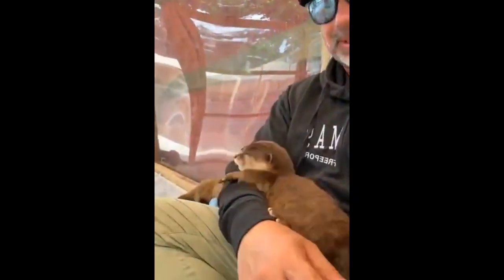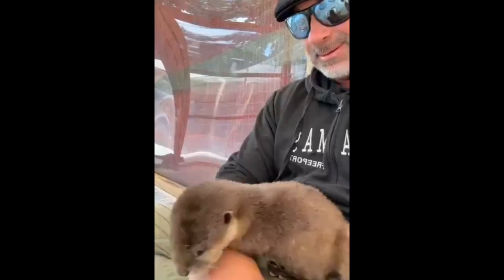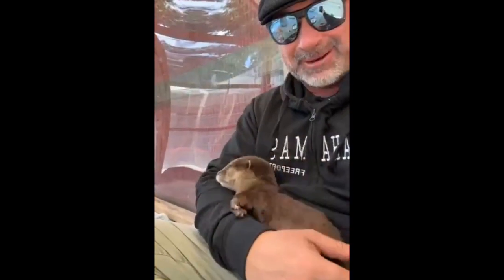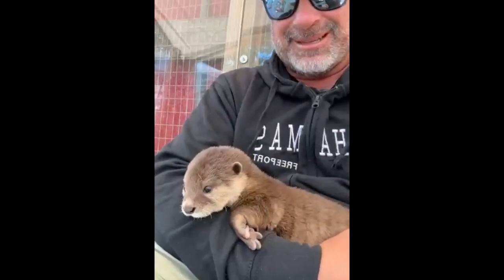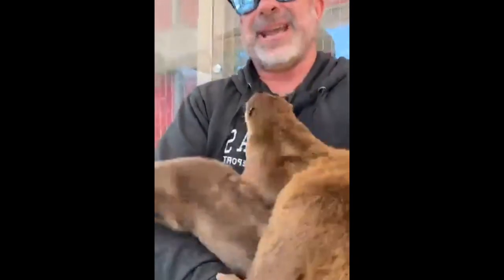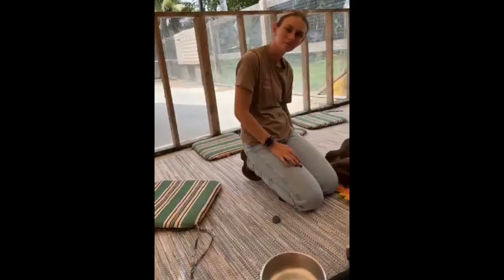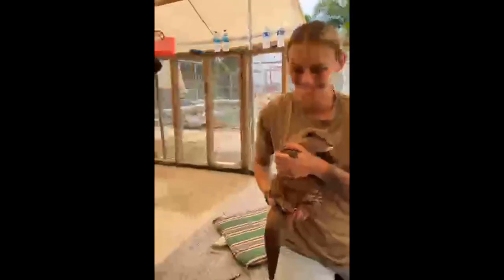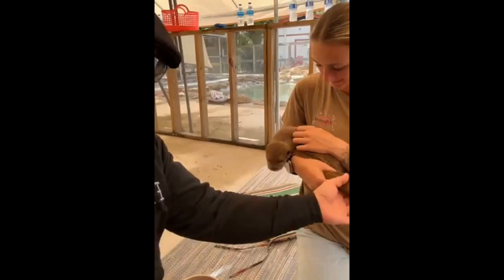The Japanese River Otter (Lutra lutra whiteleyi) is an extinct variety of otter formerly